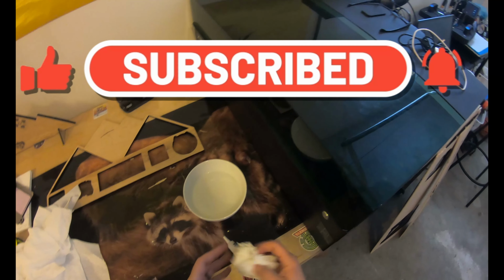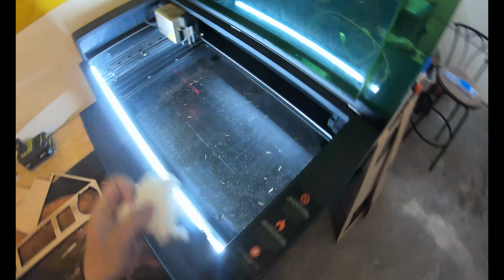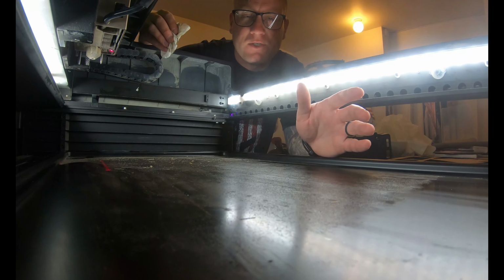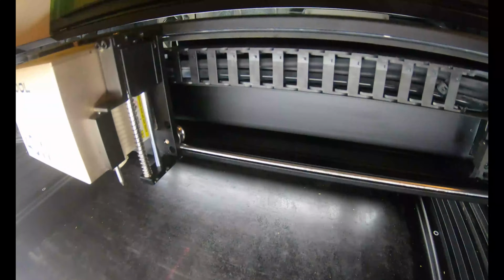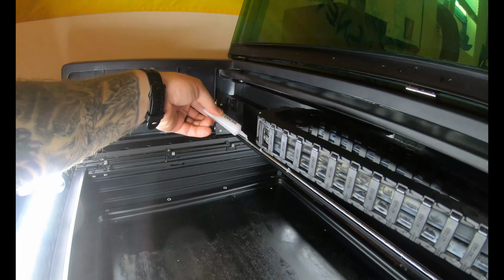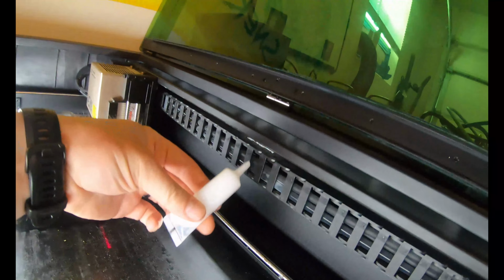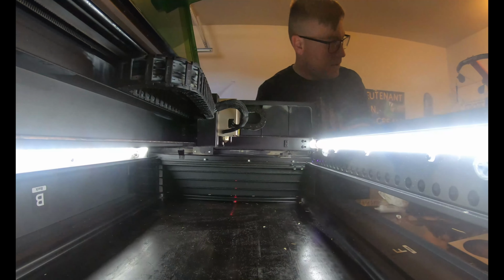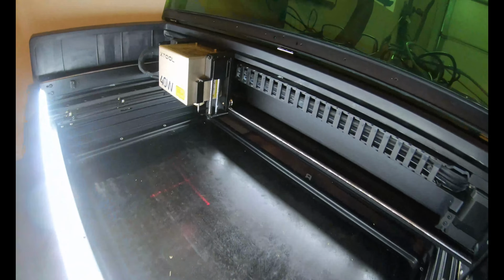How to clean and lubricate xtool S1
In this video I explain the purpose of the grease that was given with the xtool s1 known as the Peng Sheng grease or lubricant. I also walk you through the cleaning process of the xtool s1. Previously I focused on the laser cleaning, in this video I focus on the xtools interior cleaning as well as the greasing or lubricating of the rails inside the xtool s1. This is a tutorial for all these people that are also having a difficult time finding cleaning videos, they do exist but it seems to be an entire process to get to it.